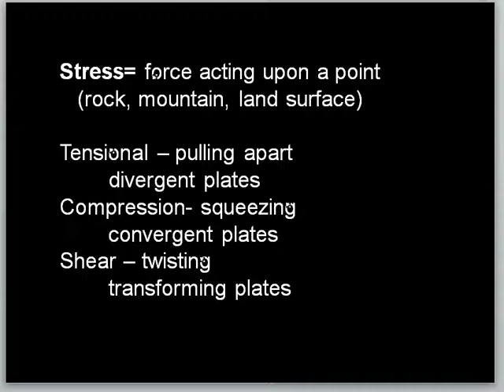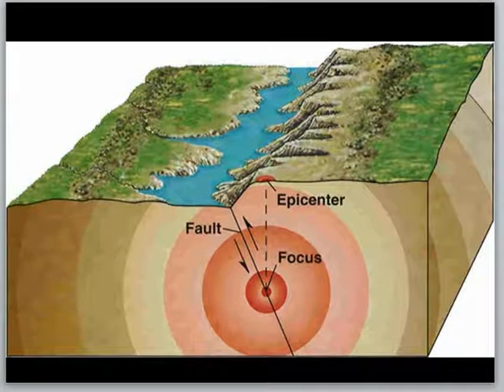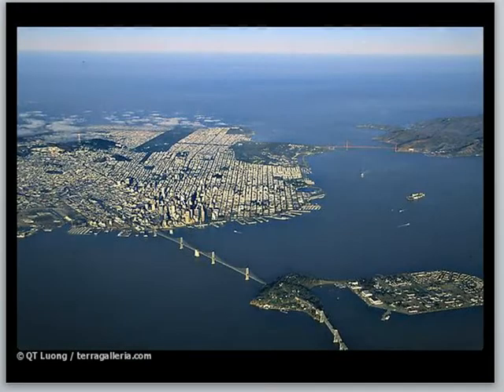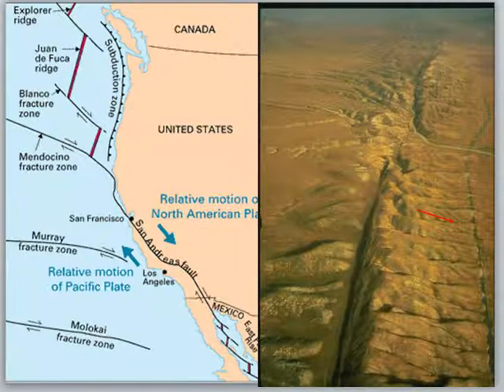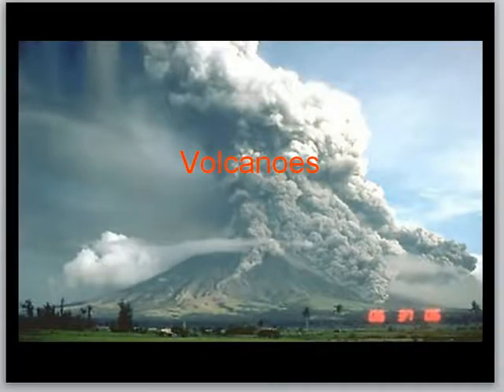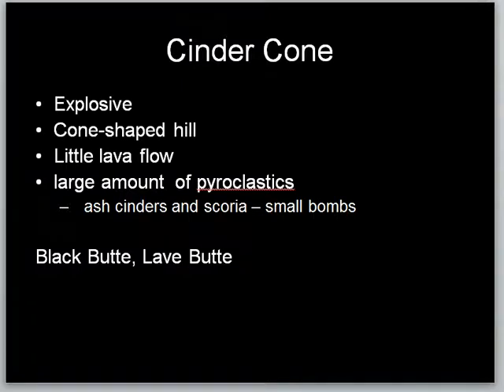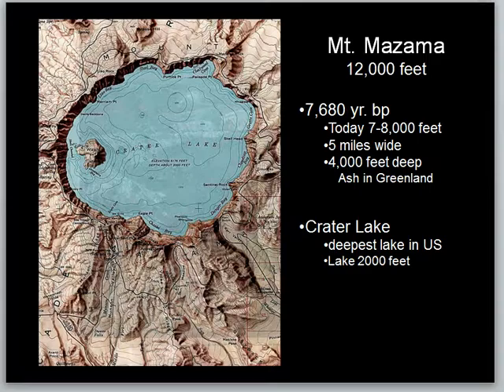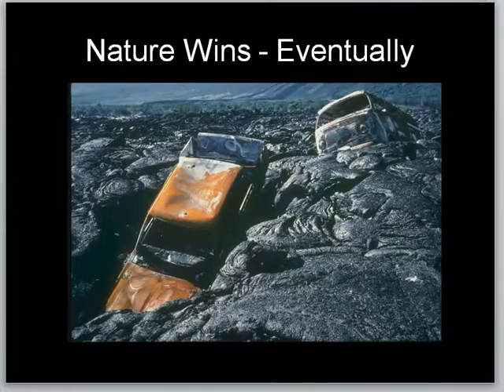GEOG 141 Earthquakes